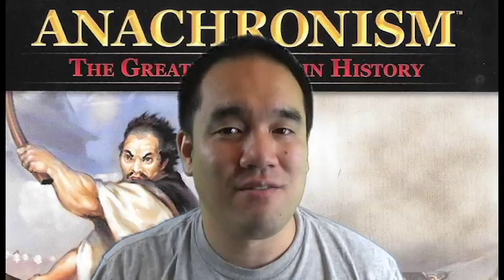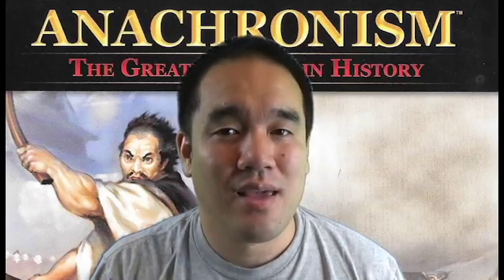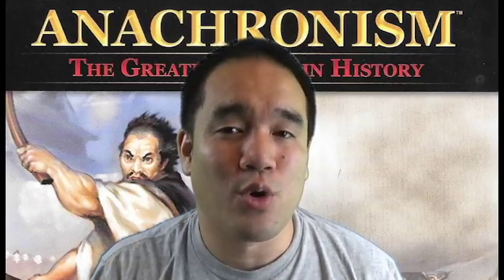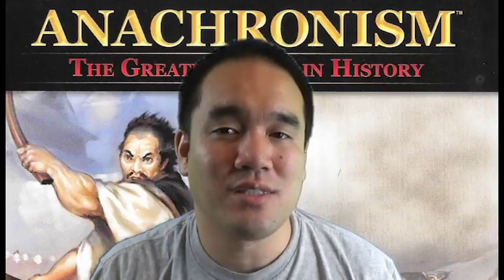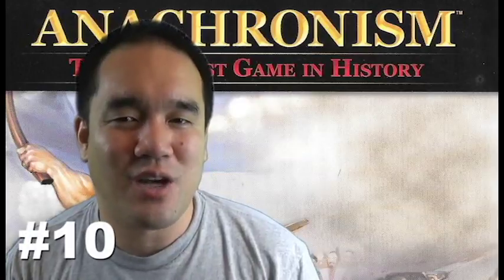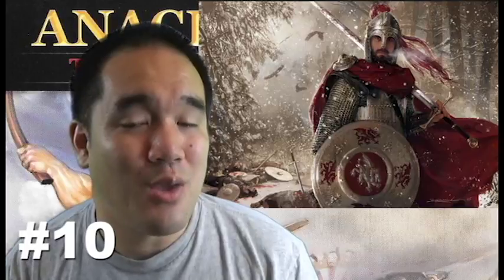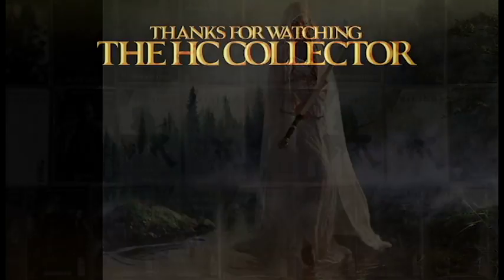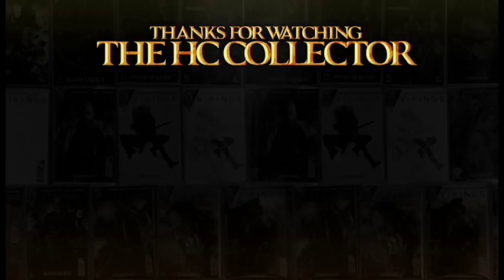Top Ten Card Art from the Anachornism CCG - Set 2